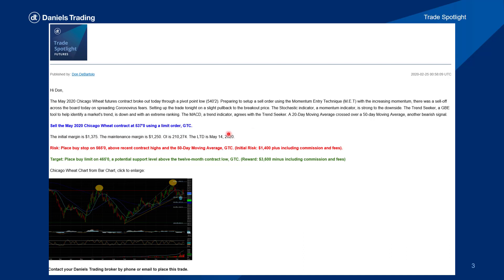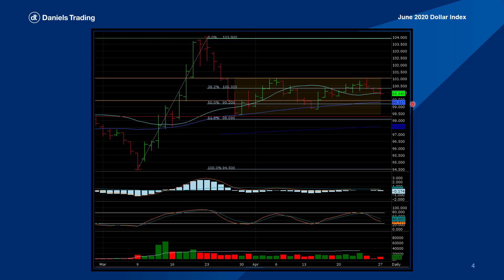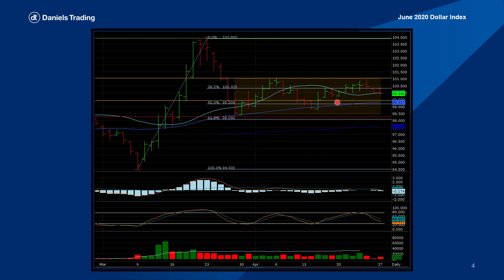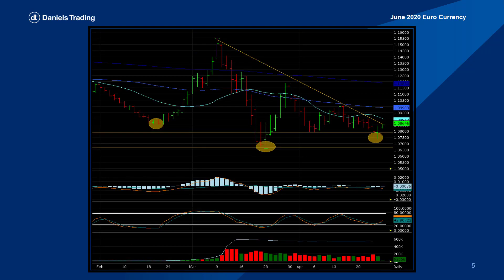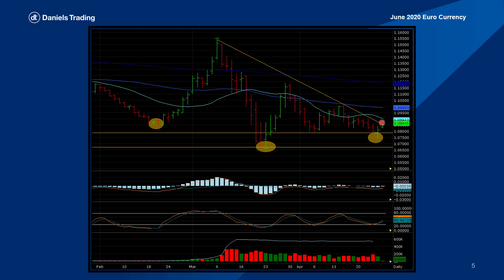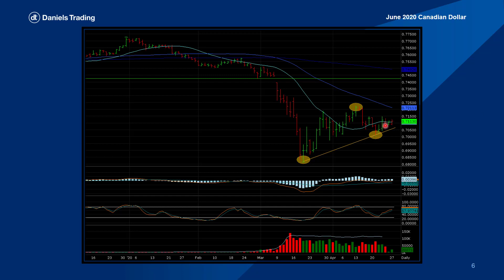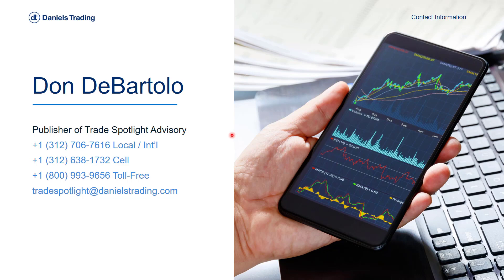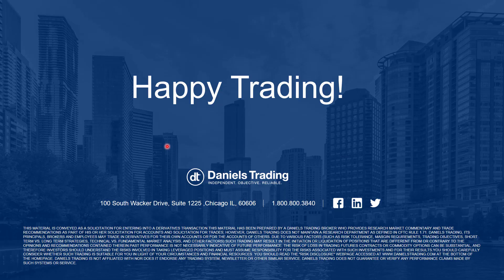Beyond the Spotlight - Week of April 27, 2020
A spotlight on three markets that may become trading opportunities for the Trade Spotlight Advisory Service for the week of April 27, 2020. The markets covered are the U.S. Dollar Index, Euro Currency, and Canadian Dollar.